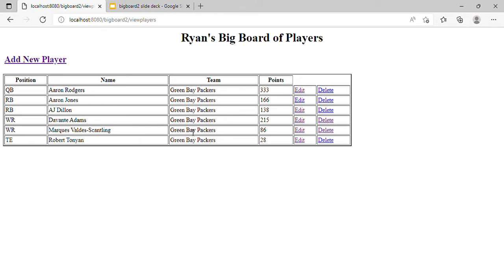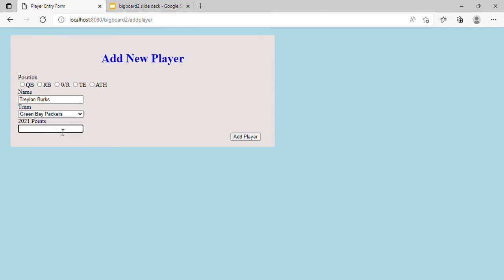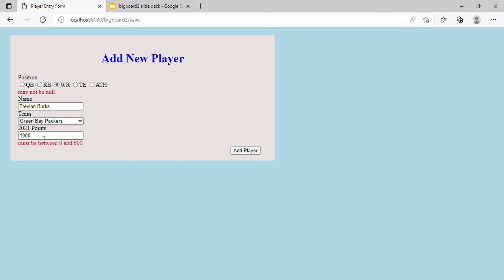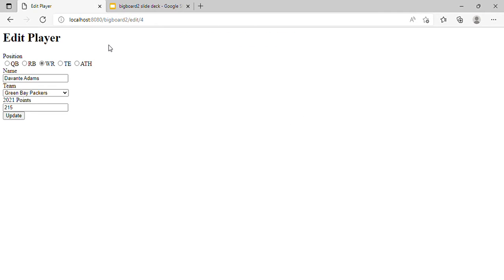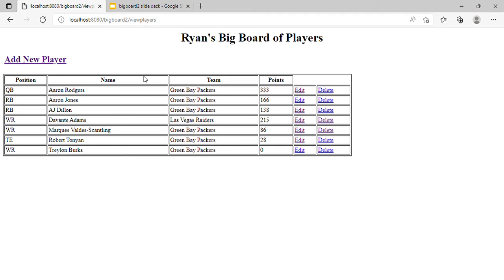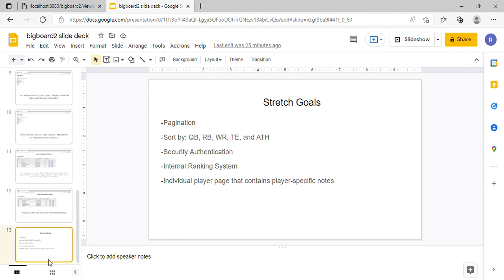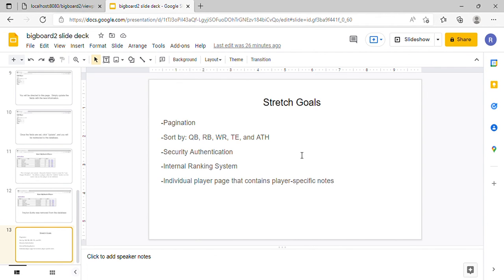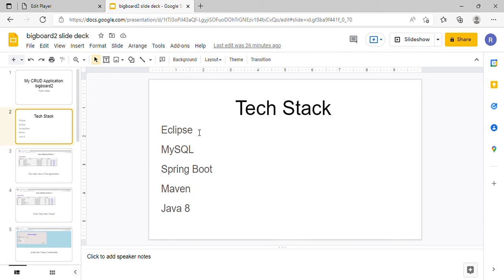Final Java Project - CRUD App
This is a walkthrough of the final project for my Java Development Course.  It is a CRUD app centered around fantasy football.